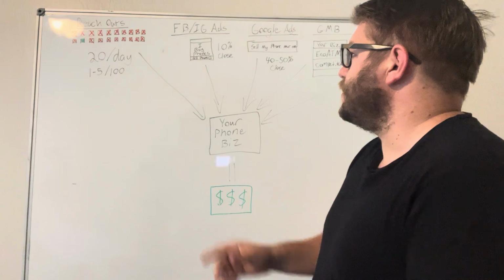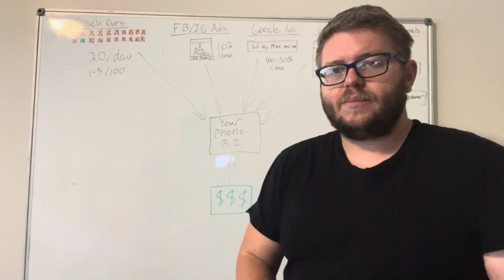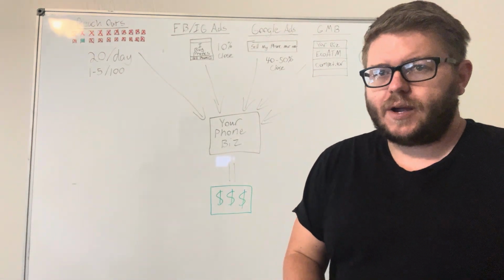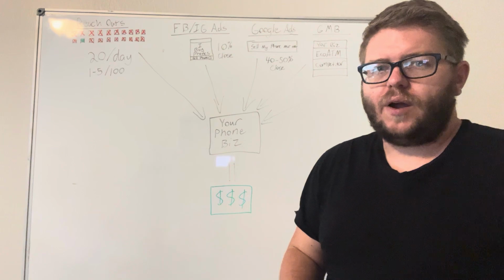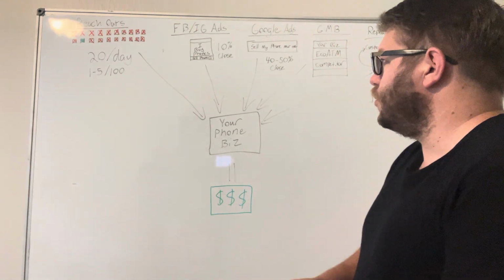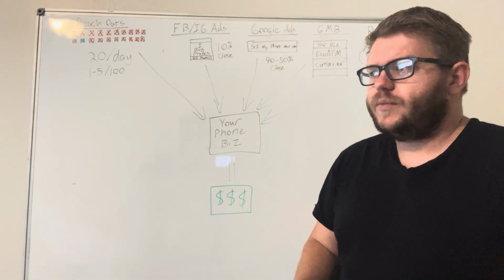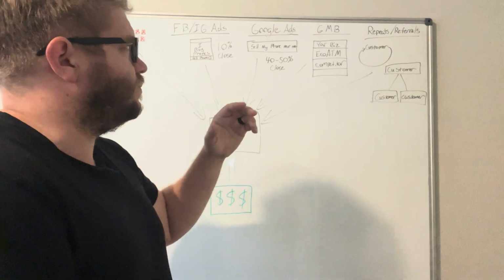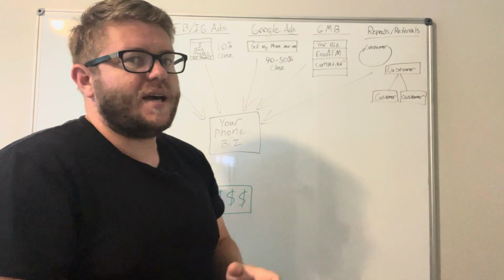5 Ways To Generate Leads for Your Phone Flipping Business